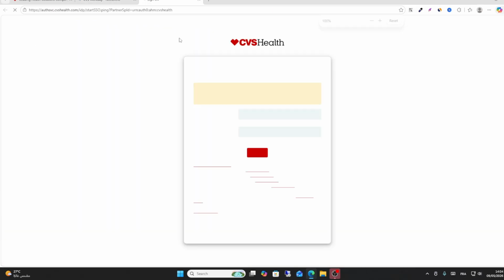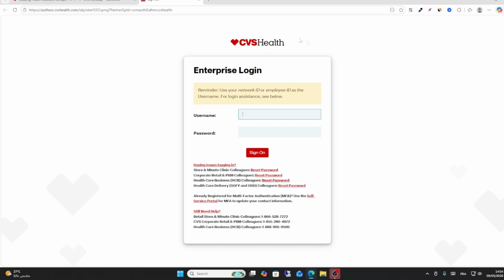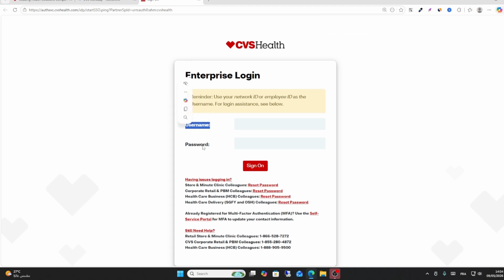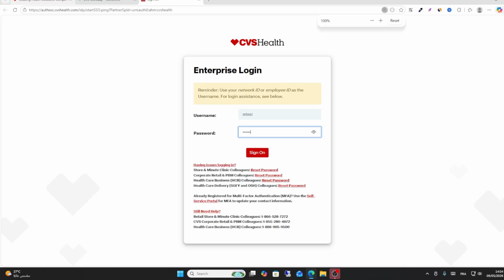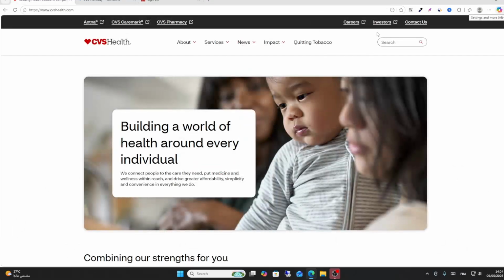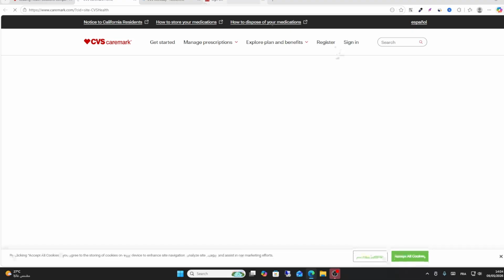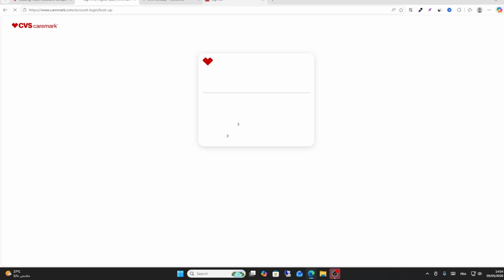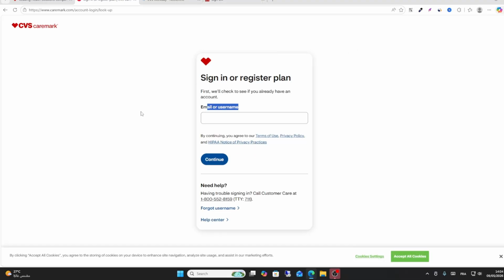How to Login CVS Workday Account Online (Quick & Easy)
This tutorial provides a step-by-step guide on how to securely access your Workday account through CVS. Learn the easy steps to login and manage your employee information and tasks efficiently using Workday's online platform.